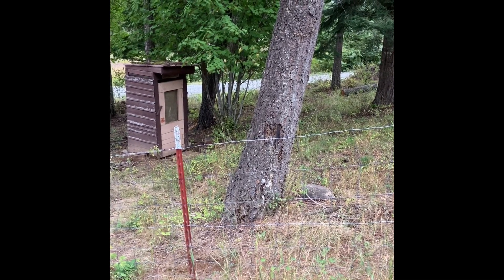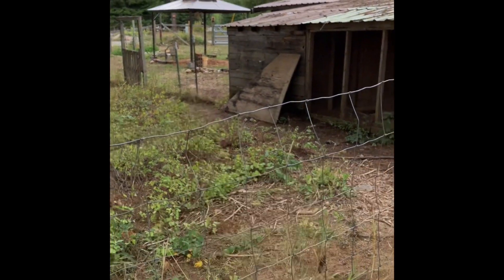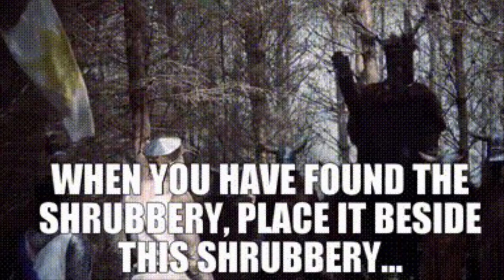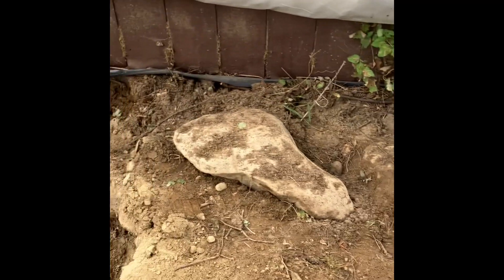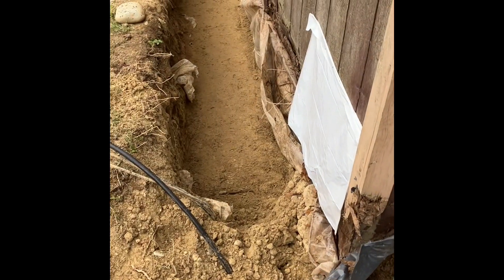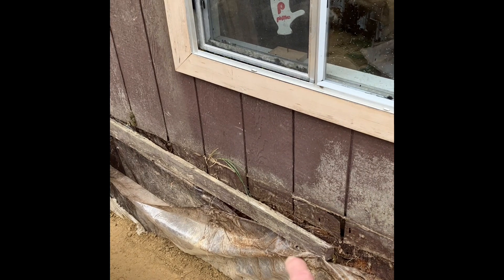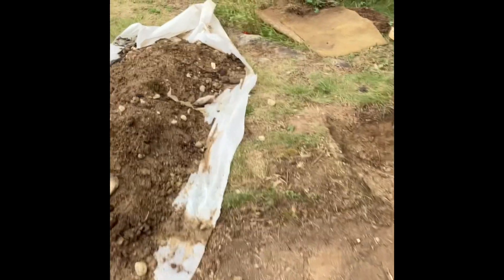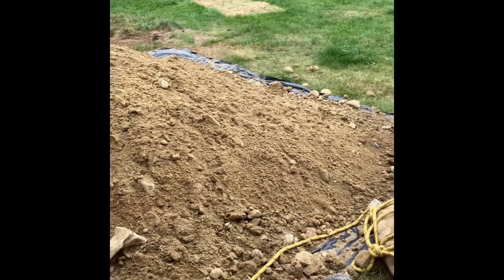Assessing Hobbit House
Starting to feel like criminal’s doing our time with all the digging haha